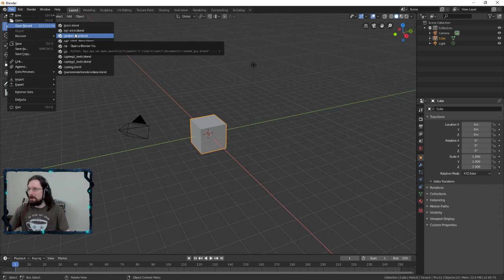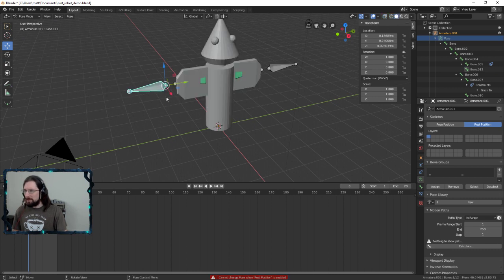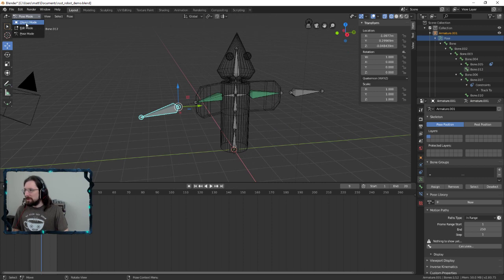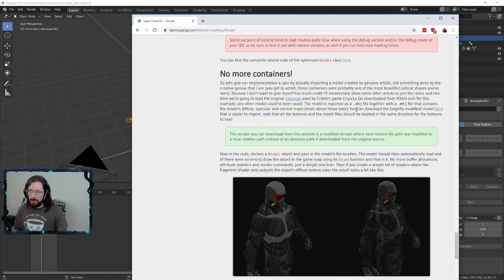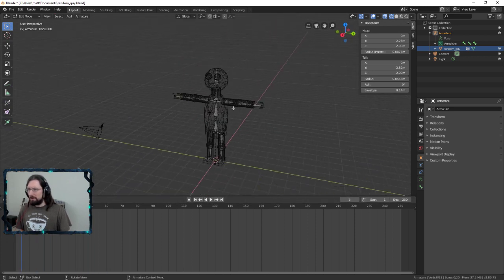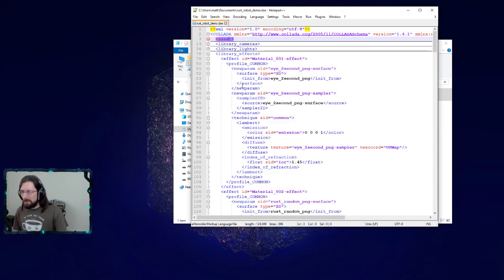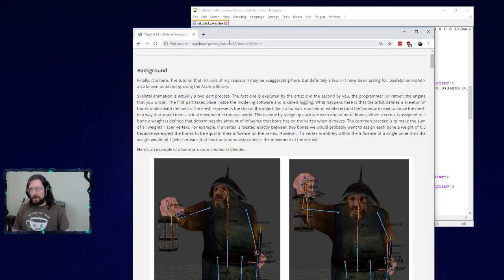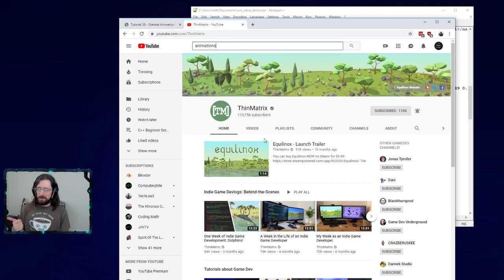Animations into OpenGL C++ Code with Assimp - Part 1 (initial need-to-know stuff)